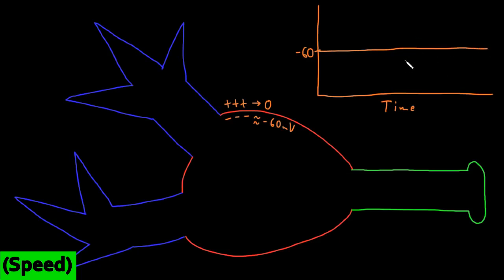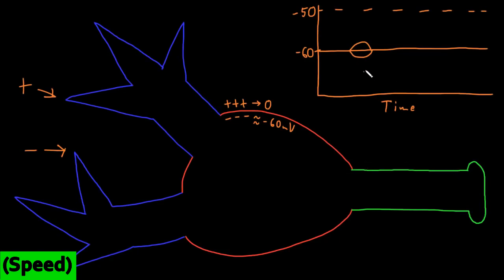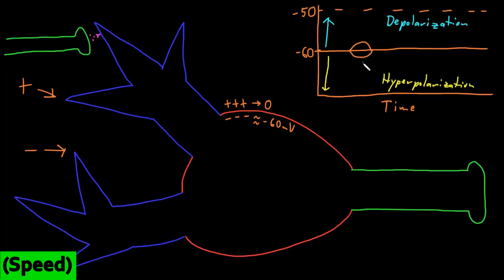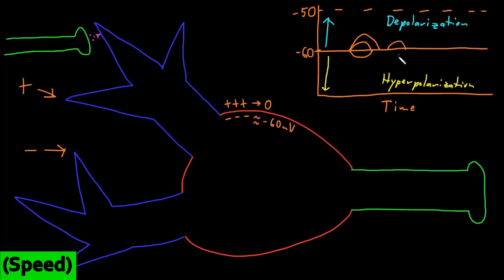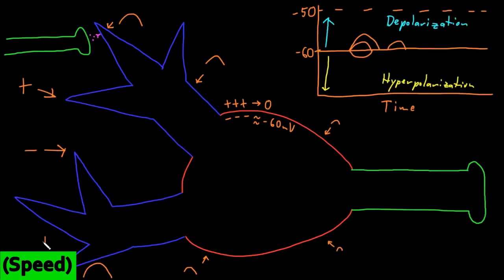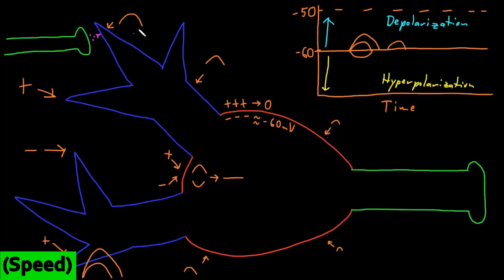[SPEED] Neuron Graded Potential Description